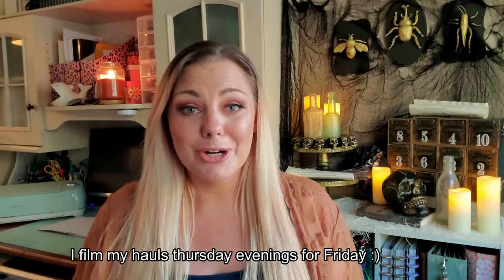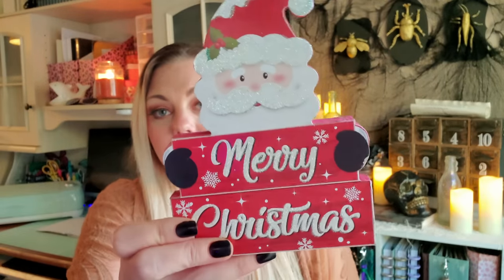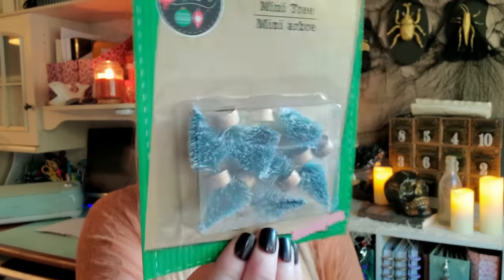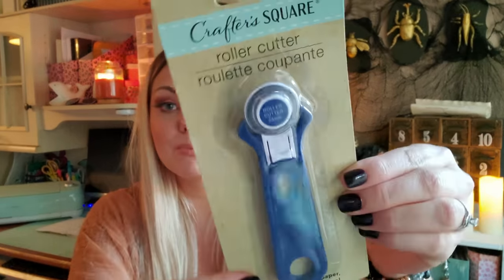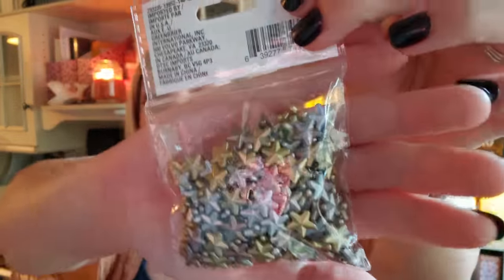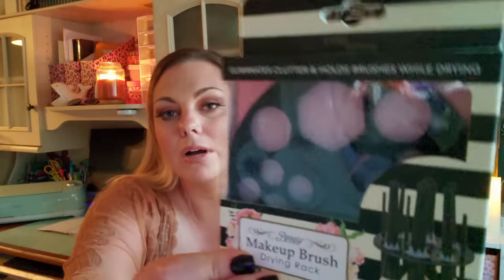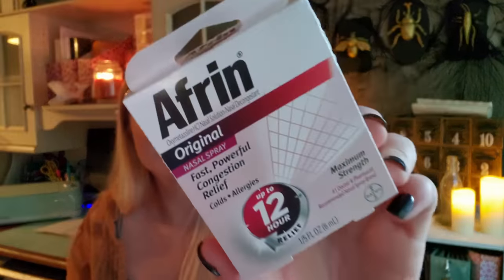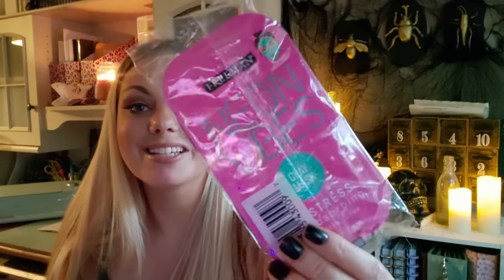AMAZING DOLLAR TREE HAUL! | CHRISTMAS, TECH & BEAUTY FINDS